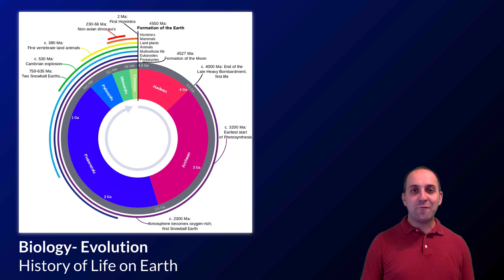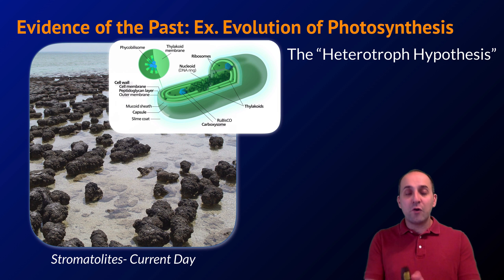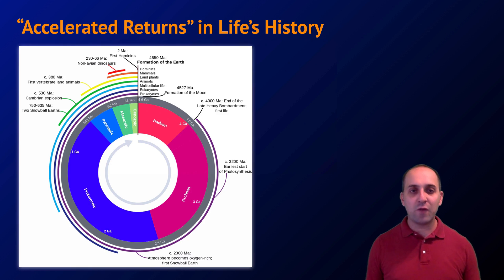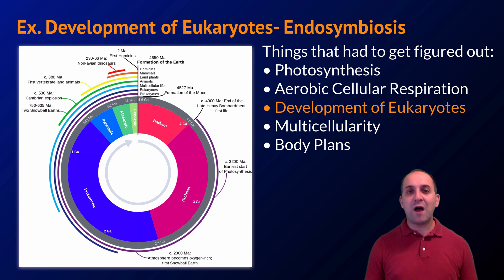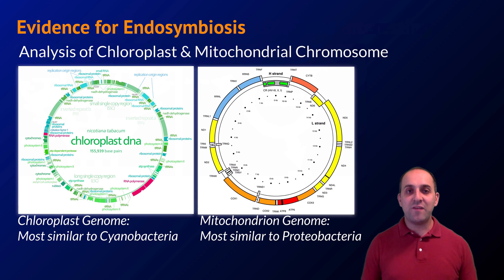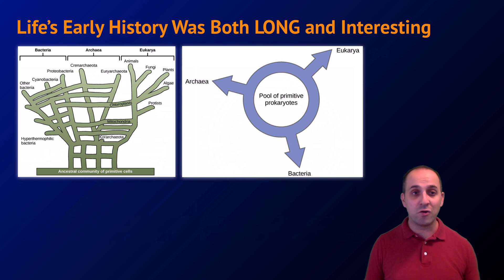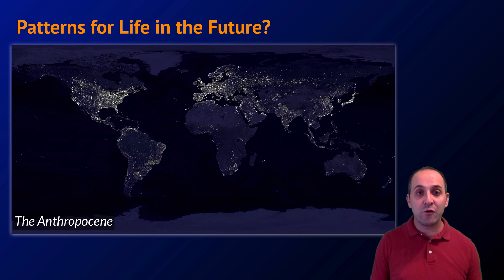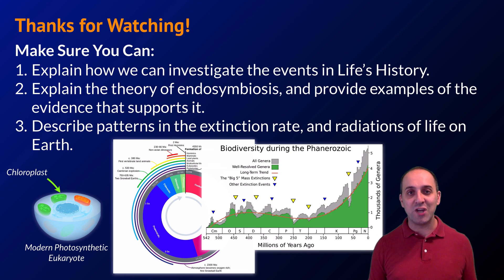K-Bio Evolution 11: Patterns in Life's History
Looking over the past 4.5 billion years of life on Earth, some patterns jump out.  In this video, Mr. Knuffke discusses those patterns, with a particular focus on the origin of photosynthesis, the endosymbiotic origin of eukaryotic cells, patterns of mass extinction and adaptive radiation.

Image credits are too long to include here.